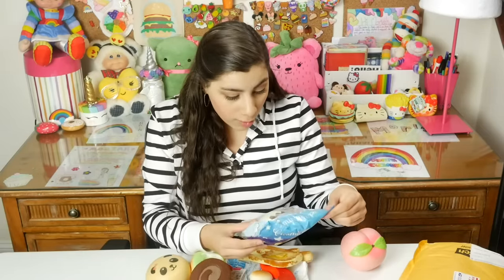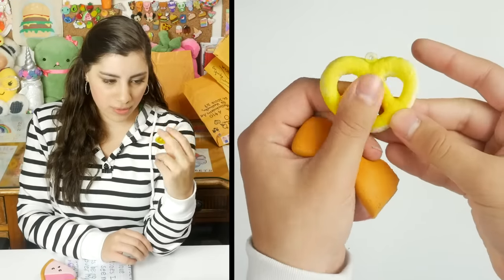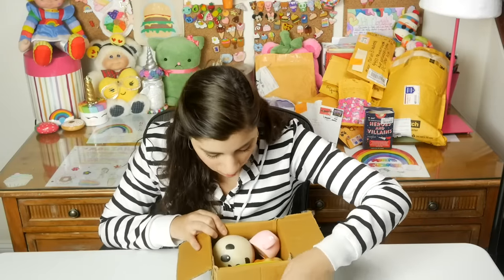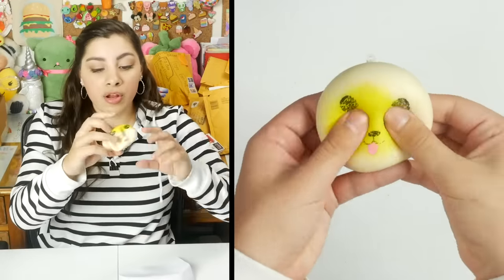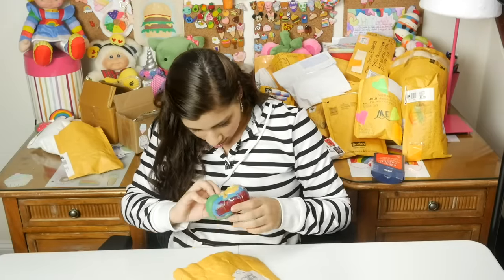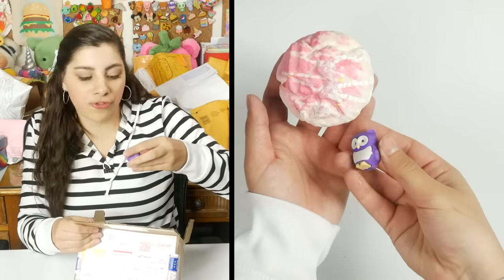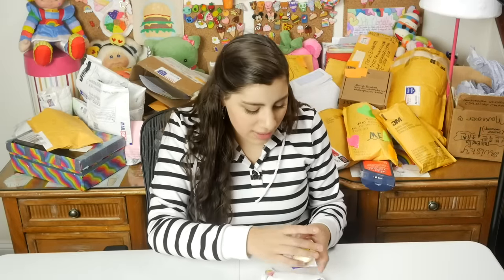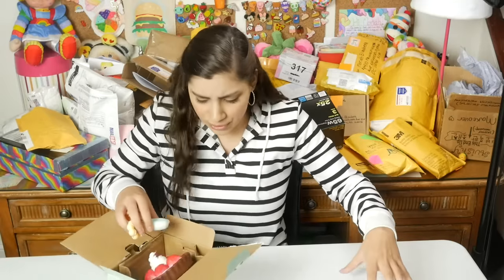The Insanity Continues (Unboxing Your Squishies #2 Pt. 2)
Heyyyyy! So if anyone new is here watching this, here's the sitch:
I started a series called "squishy makeovers" where I was giving makeovers (painting, repairing, fixing) cheap squishies. The series becamse highly requested and I decided it would be fun to involve some of my subscribers. I got about 5 packages in 2 weeks. and then I used those in a makeover video. The video blew up and the madness began. I started receiving tonsssss of squishy packages for makeover! It has been amazing!
This video was filmed about 2 and a half weeks ago. Since then, I've gotten 5 more HUGE boxes full of packages. I'm estimating around 200 packages. I have no idea how I am going to tackle these! I am grateful, but overwhelmed too!

I hope you guys enjoy the video. Especially toward the end, I think I was getting a little worn out! I felt energetic at the time, but you can see my energy go down a little toward the end. As I said, I had been filming for 3 hours! I'n sorry if I wasn't as high energy as you guys wanted! I promise, next time I will make sure to take breaks so I can keep my energy up :)

MY UPLOAD SCHEDULE:

Every Friday: Alternating drawing videos (create this book & this is not a book) AND craft/DIY videos

AND

Some Mondays: Squishy Updates, mail openings, vlogs, announcements, unboxing videos, show and tell etc.

WHERE TO BUY MY BOOK: